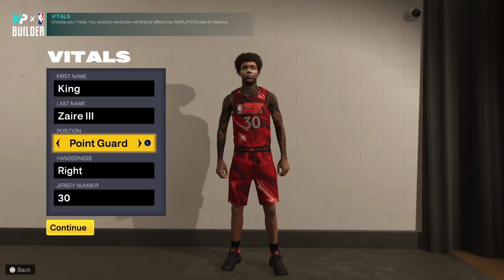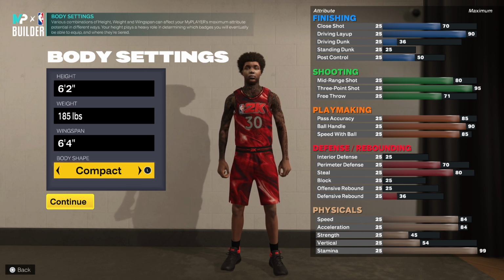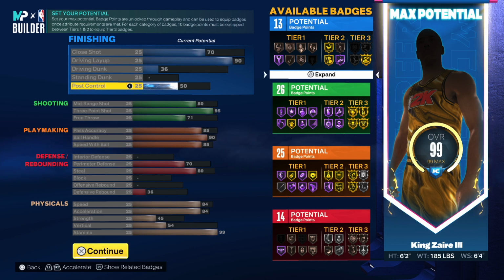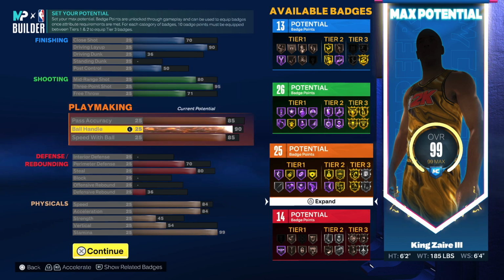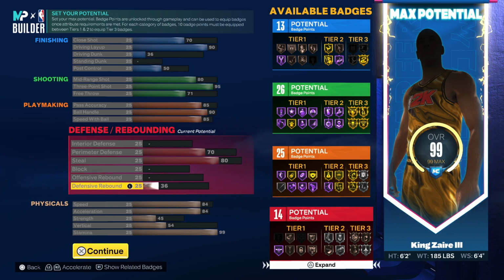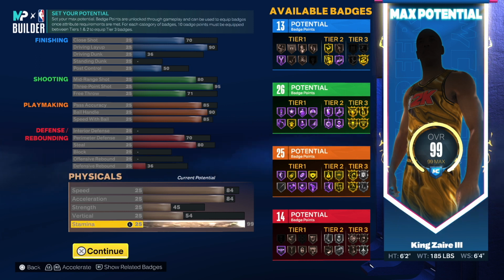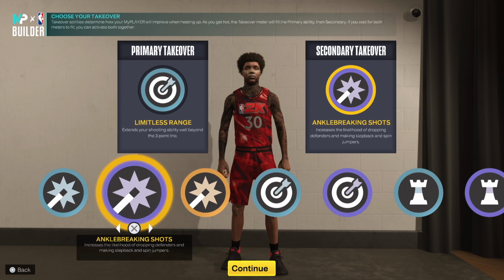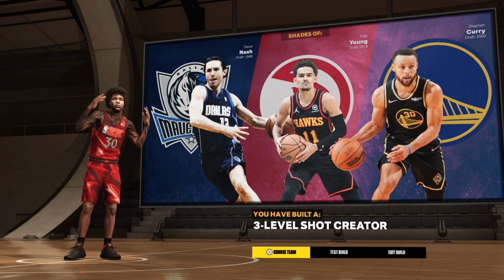HOW TO CREATE THE GREATEST STEPH CURRY BUILD EVER IN NBA 2K23 NEXT GEN... (BECOME THE GOAT PG)